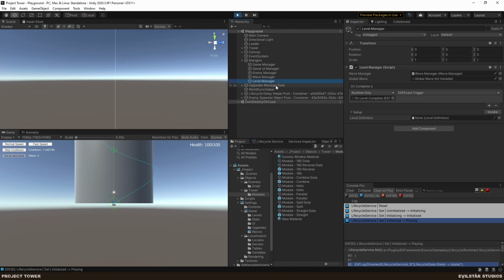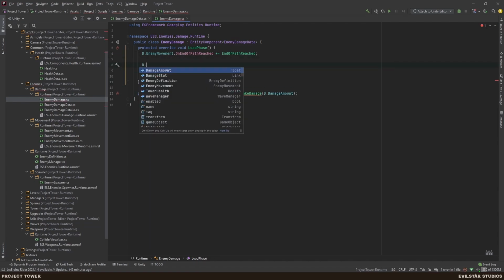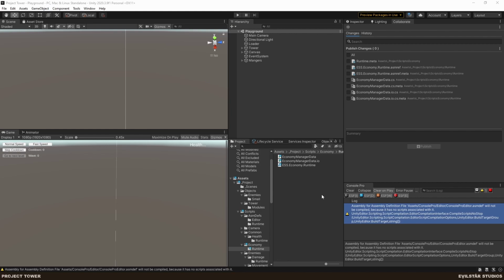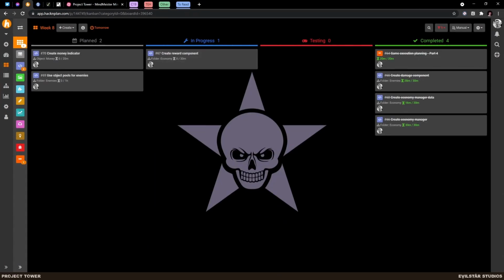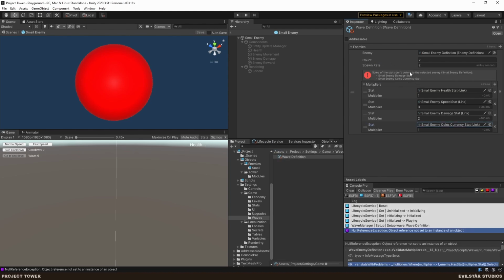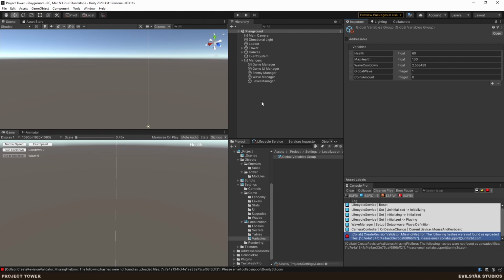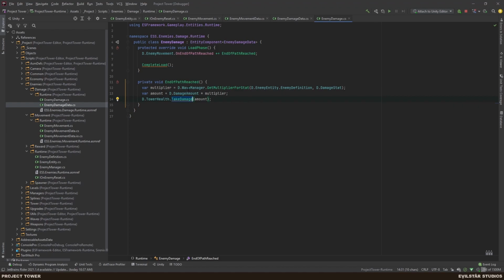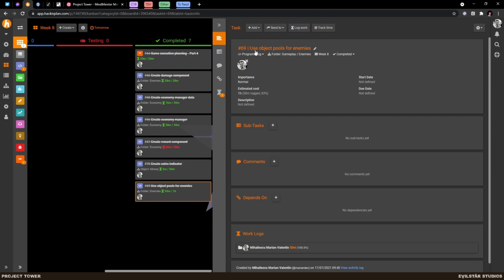Project Tower - 08 - The enemies and the economy